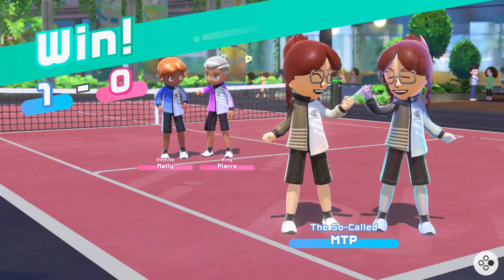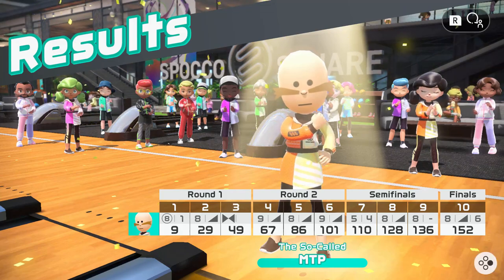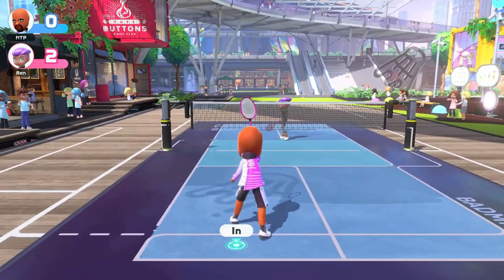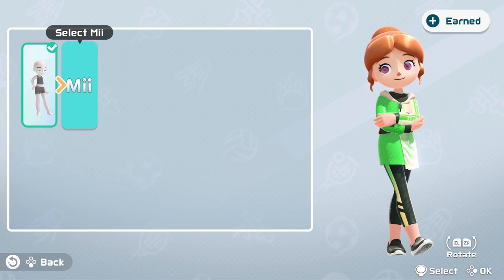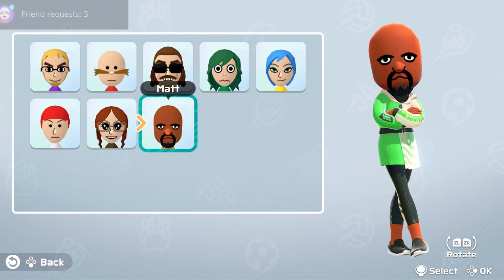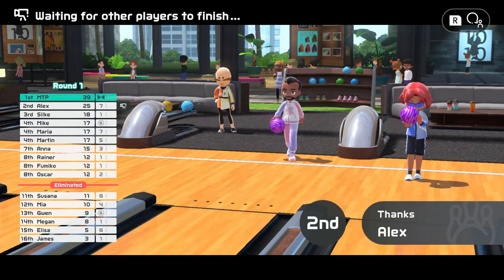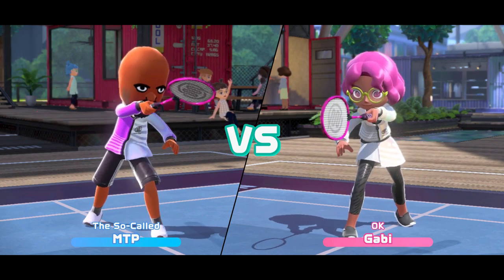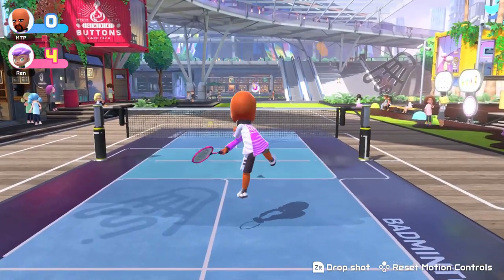How To Use Miis In Switch Sports - Mii Customization Guide for Nintendo Switch Sports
If you want to use your Mii in Nintendo Switch Sports, its very simple! Just select the 'body' customization and use the Mii! Learn how to set up your Mii character to use in Nintendo Switch Sports here! Answer the question 'Can You Use Miis In Nintendo Switch Sports' easily.